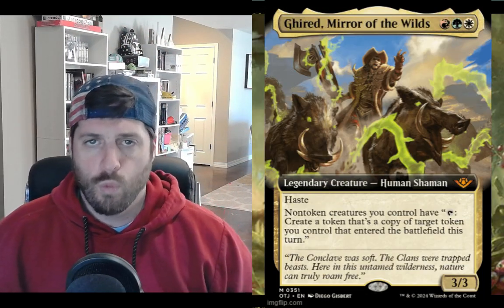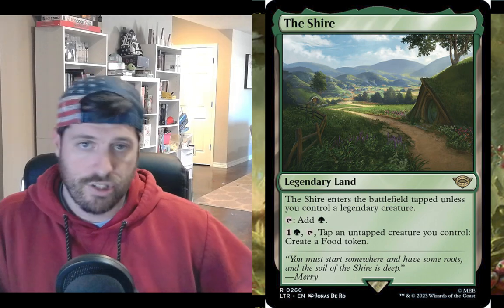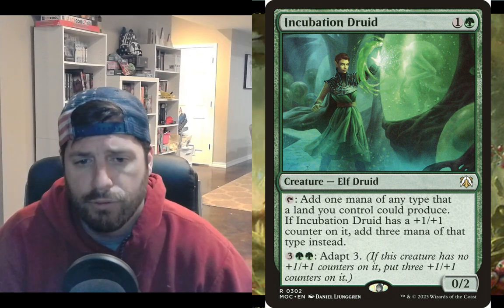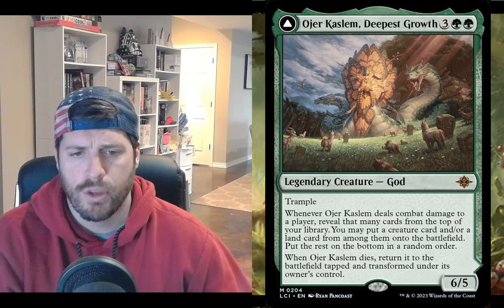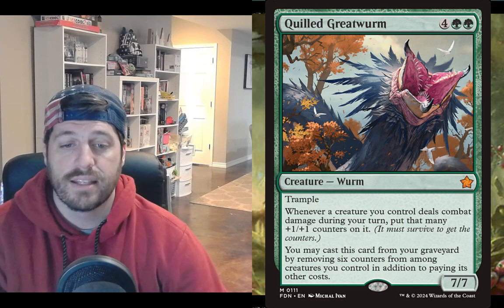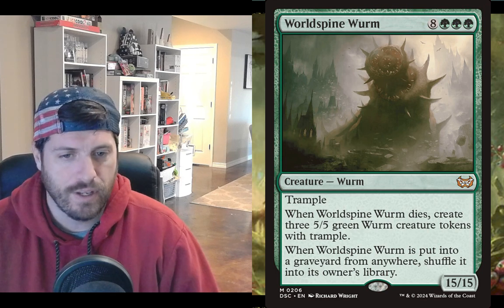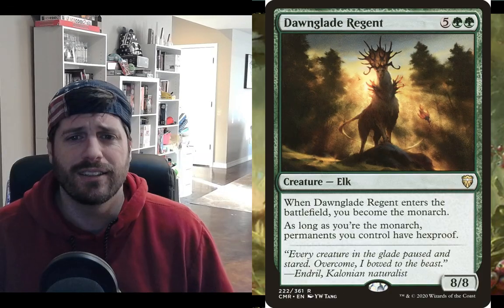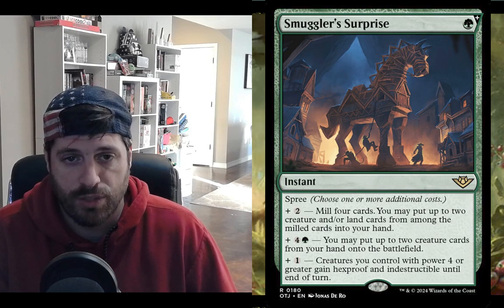The Beastie Kona to the Rescue!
Commander dive for Kona, Rescue Beastie.  A green stompy deck with a twist from the Duskmourne set.

Tap Kona - 1:15
Mana Multipliers - 6:04
Draw - 9:34
Overrun -13:37
Payoffs - 17:47
Everything Else - 22:38